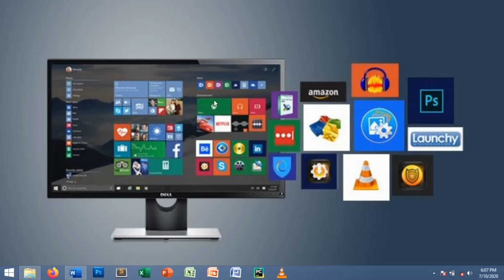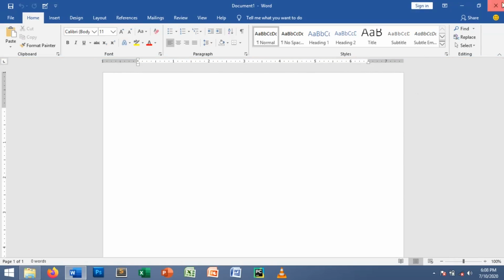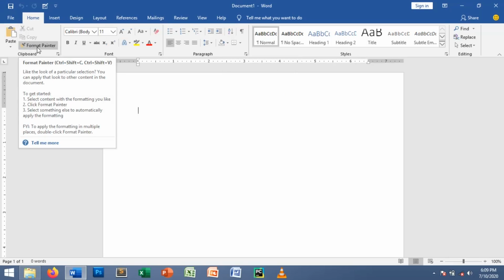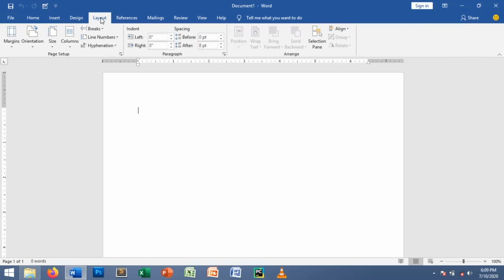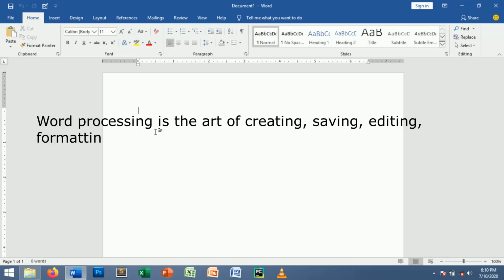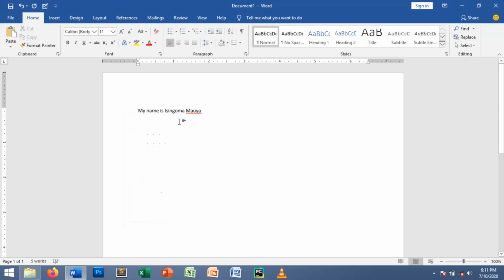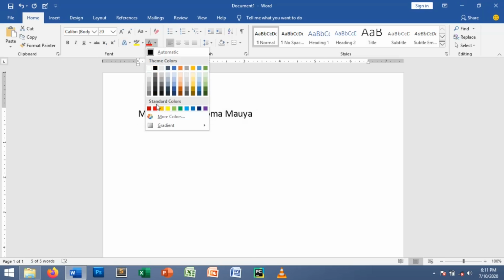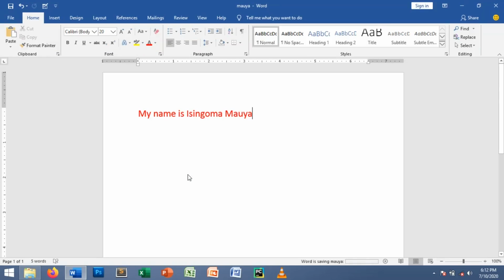# 1 Word processing 2016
Introduction to Ms word processing  2016